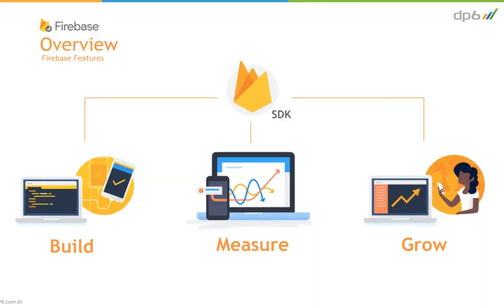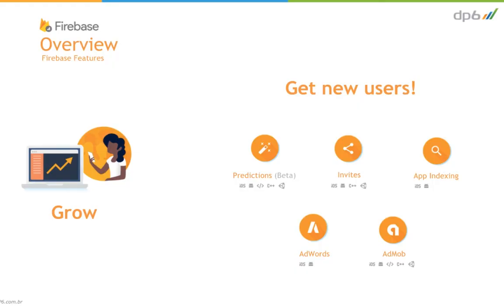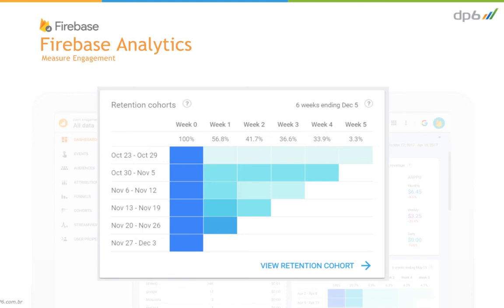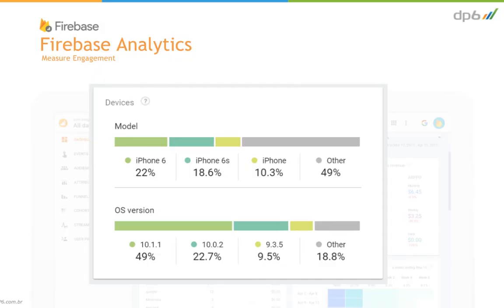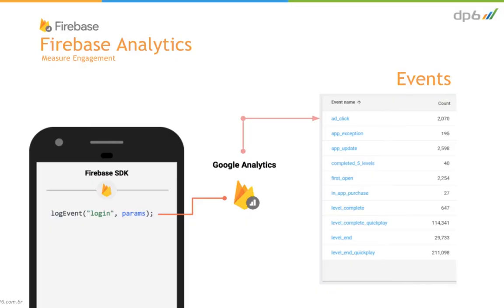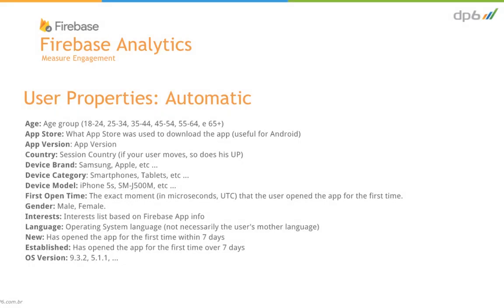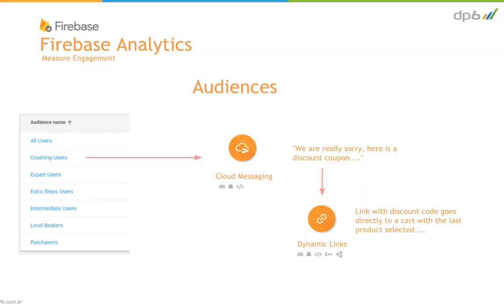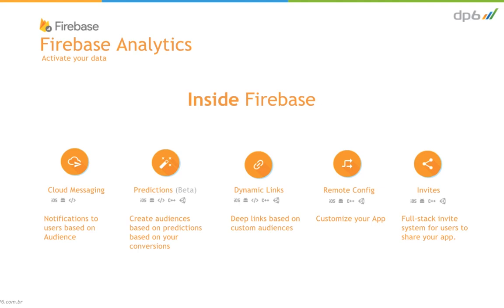Webinar DP6 - Firebase (em inglês)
Firebase Analytics is a great tool to develop and optimize your app. In this video we go over the features